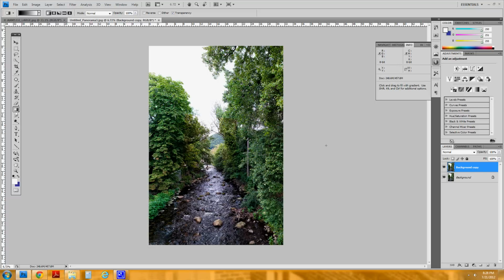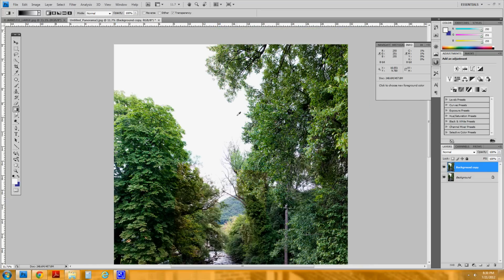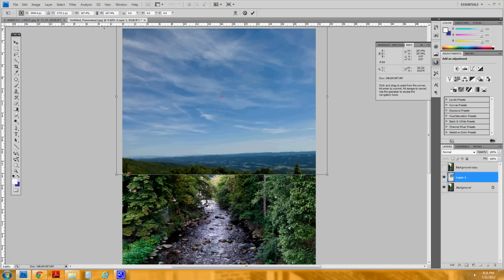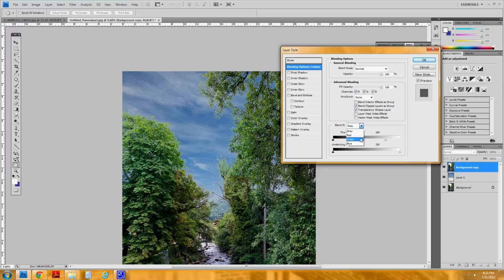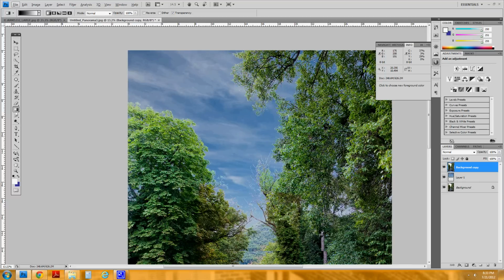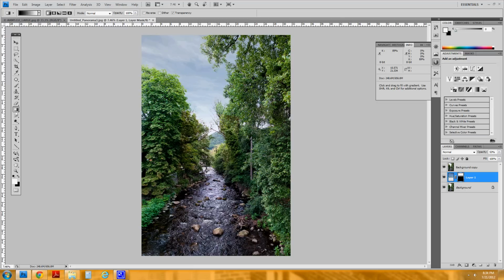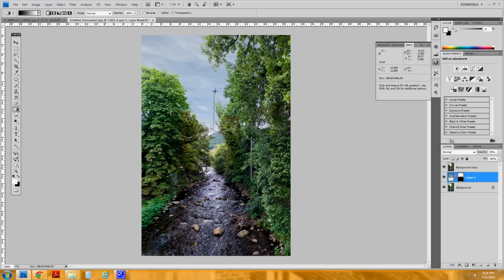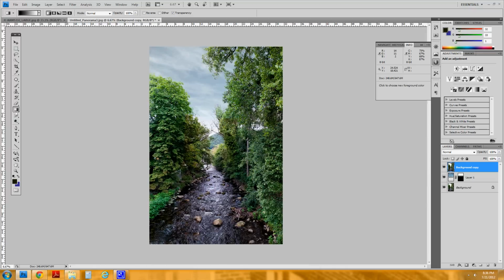sky swapping with layer blending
A quick photoshop tutorial for people wanting to swap out a blown white overcast sky with a more intersting sky.